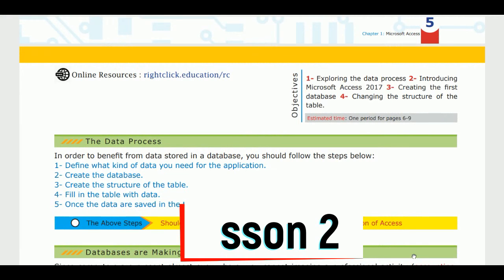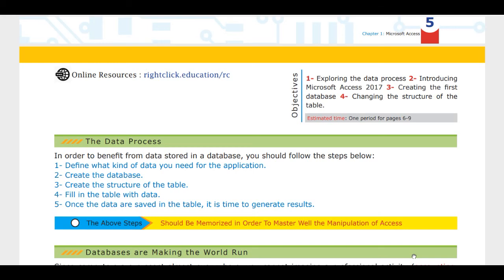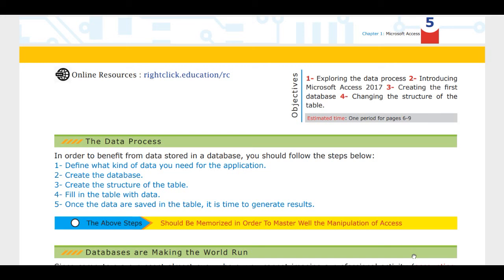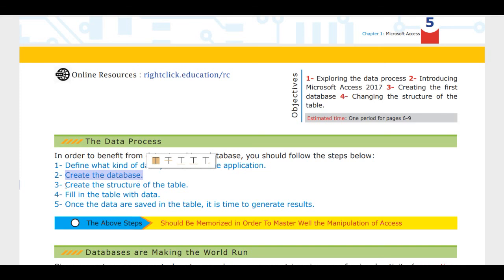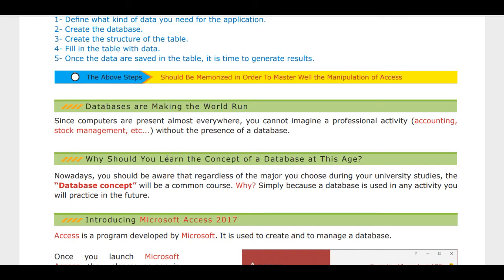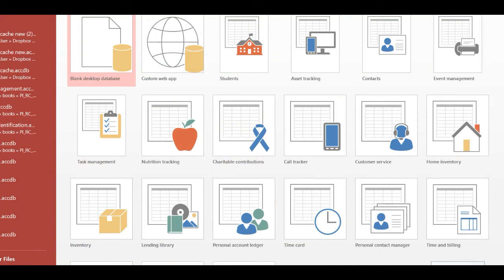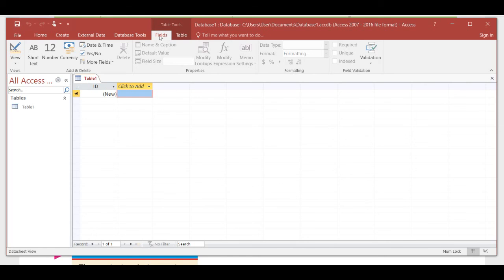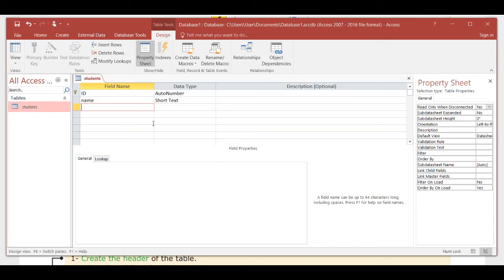Teacher Guide Right Click Grade 10 Lesson 2